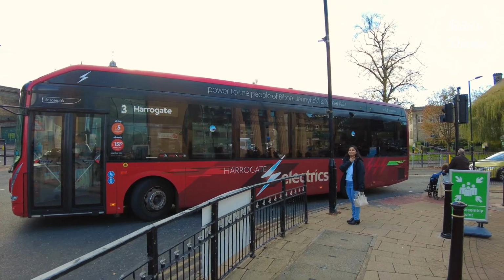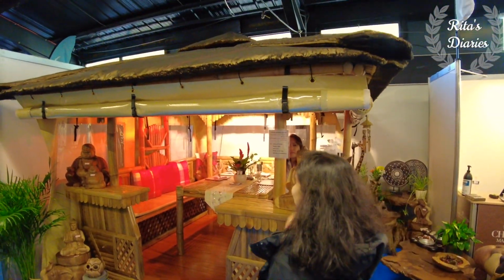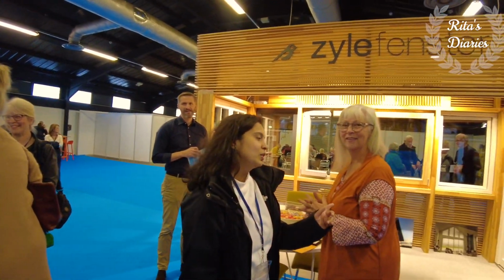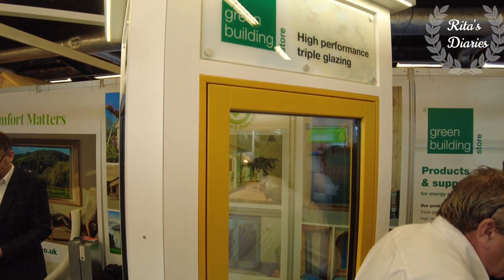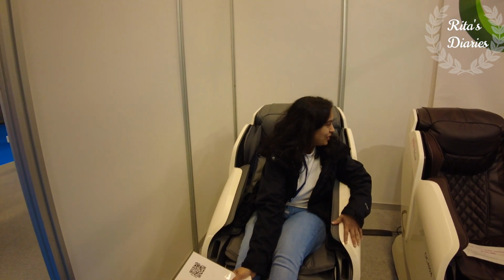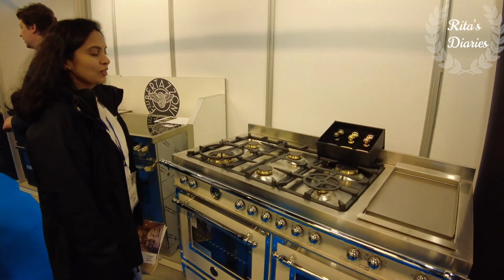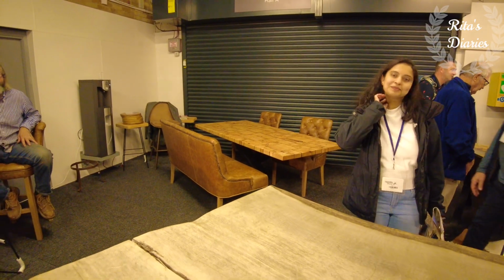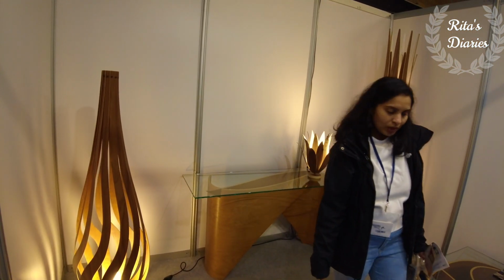Harrogate Highlight: Incredible Home Extensions And Renovation Show In England!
Harrogate Highlight: Incredible Home Extensions And Renovation Show In England!                   House Extensions and Renovation show at Harrogate in England
Home Renovation UK
Rita's Diaries

Watch :

 • Roa - Adventure 【...
The video is about a house extensions and renovation show that took place in Harrogate, England. It features different exhibitors showcasing their products and services related to home renovation, including extensions, kitchens, bathrooms, furniture, and home automation systems. The video shows various innovative and stylish design ideas that can be implemented to improve the look and functionality of a home. The narrator provides commentary on some of the products and services on display, emphasizing their unique features and benefits. Overall, the video is useful for those interested in home renovation or looking for inspiration for their own renovation projects.

Self-build specialists, renovation experts and leading brands are all under one roof at the Homebuilding & Renovating Show in Harrogate.
Discover the latest products, understand how to maximise your budget or seek an architect's opinion. From small plots to big builds, the Homebuilding & Renovating Show is the place to pick up tools and tips from the brightest and best in the business.

Be inspired
Whether you’re mid-way through a project or don’t know where to start, the Homebuilding & Renovating Show is brimming with bright ideas. Browse, touch and compare the products and services from well known leading brands. From doors & windows to flooring to heating, structural systems, home technology, and much more, we’ve got it covered.

Home Energy Academy
At the Home Energy Academy, we help you to understand how you can make the most of the energy in your home, save money on your bills and reduce your carbon footprint with our free advice at our very own Advice Centre.

Also new to the Show, Home Energy Hour comes to our Theatres, with talks designed to inform you of the latest trends and advancement in home energy and help you to make your home leaner and greener.

Get advice
Enjoy impartial one-to-one advice with a free 15 minute consultation. Whatever your question, here’s your chance to get the expert answer.

See new products & services
Hundreds of brands are bringing thousands of products to the Homebuilding & Renovating Show - so you don’t have to travel around the country to see them. Look out for on-trend technologies right through to traditionally hand-crafted materials – and meet the people behind them.

Free seminars

Whether it’s an extension, conversion, full renovation or self build, – take a seat in one of our Theatres to hear industry experts sharing their knowledge.

If you are new to my channel, I’m happy you clicked on my video! ✨